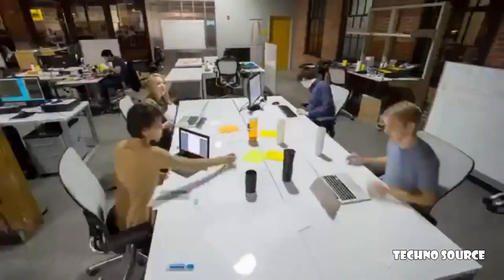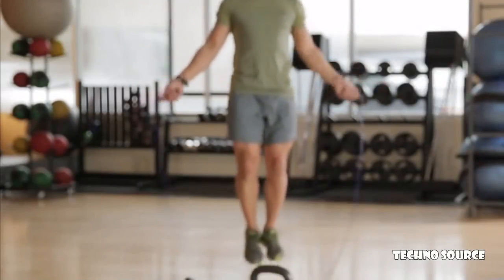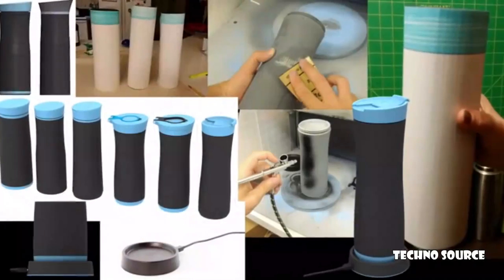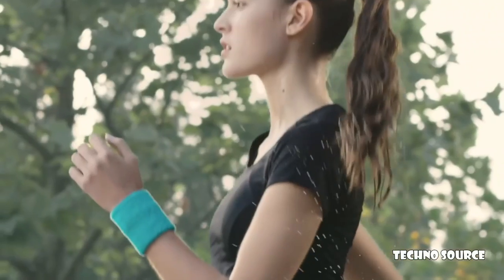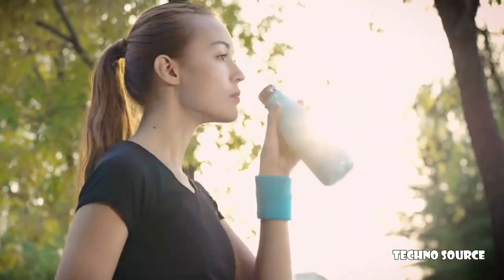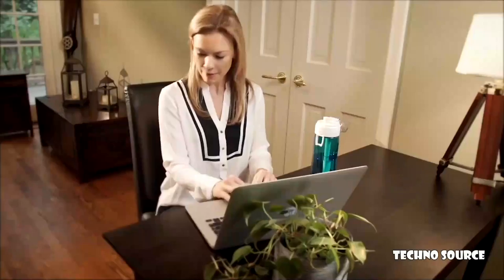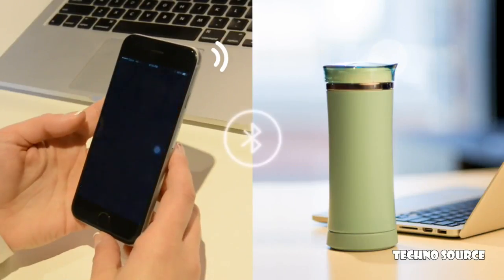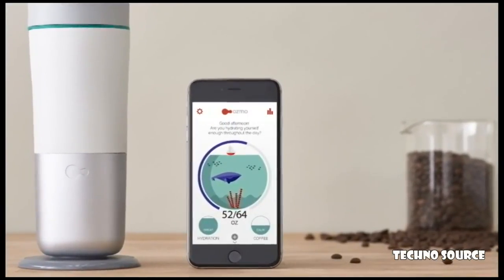TOP 7 BEST Smart Water Bottles YOU SHOULD BUY (2018)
TOP 7 BEST Smart Water Bottles YOU SHOULD BUY in 2018 | A smart water bottle is a reusable water bottle that can track your water intake and alert you if you need to drink more to hit your daily hydration goals. This is especially useful if you tend to forget to drink water throughout the day.

If you can remember to track when you fill up your water bottle,
If you want something that can track your water intake and alert you when to drink water, then you’ll need a smart water bottle.

Drinking more water can lead to clearer skin, better overall health, improved productivity and brain function, increased energy levels, and even weight loss. In fact, shifting from soda to water can save you thousands of empty calories each month. In order to build a healthy water drinking habit, it’s important to track your progress every day.

Today we are presenting you with 7 new futuristic Tech & Gadgets that are coming to market. These new innovations are paving the way and trending up a storm of anticipation!

Hidrate Spark 2.0

Techno Source does not endorse any of these products.